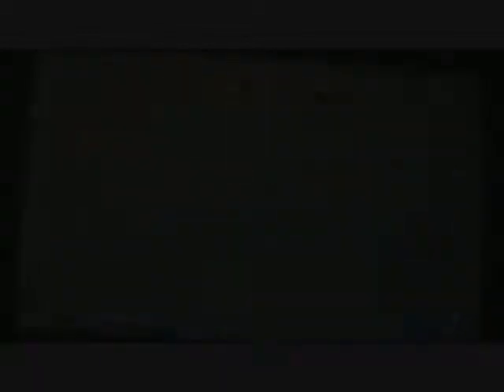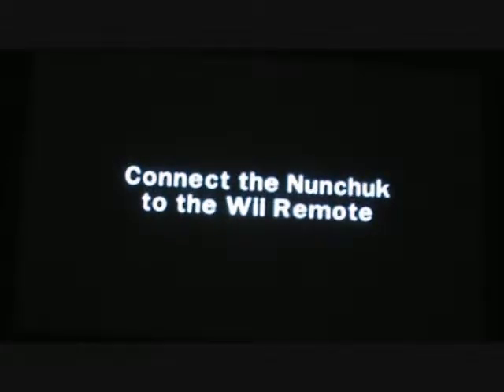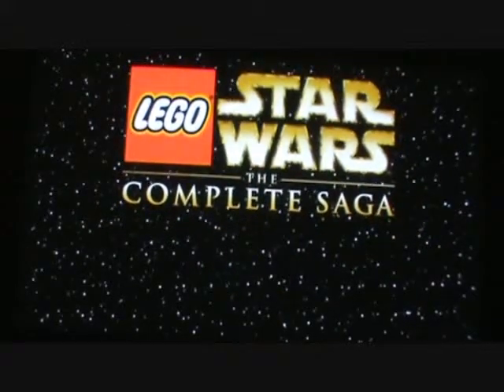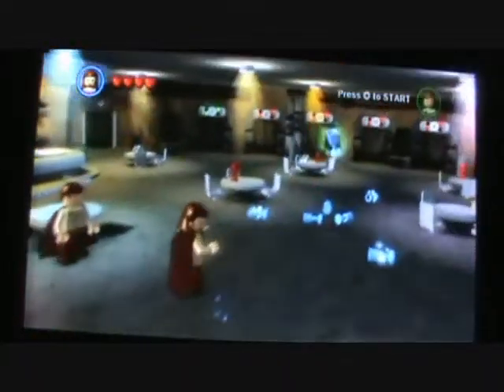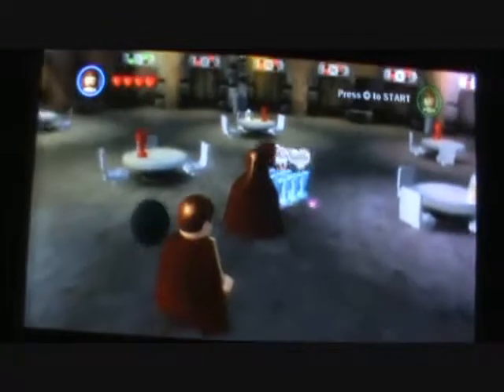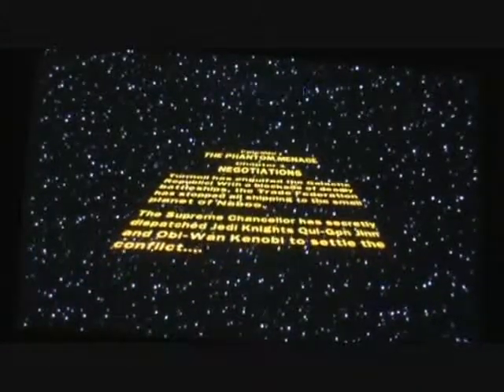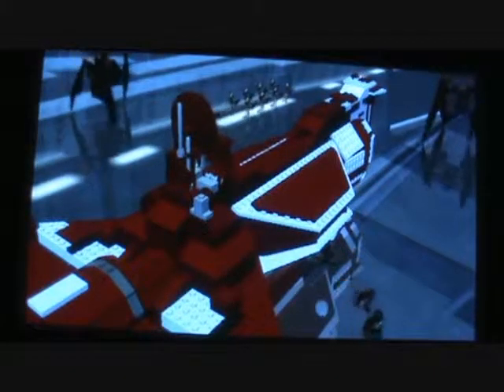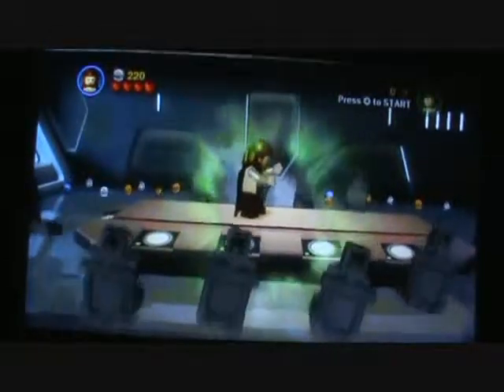Lego Star Wars: The Complete Saga - Real Person Reviews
Lego my Echo Base!